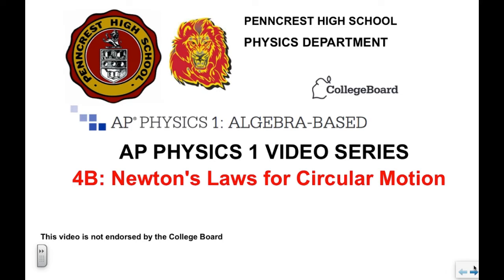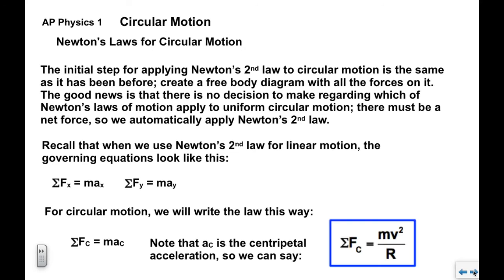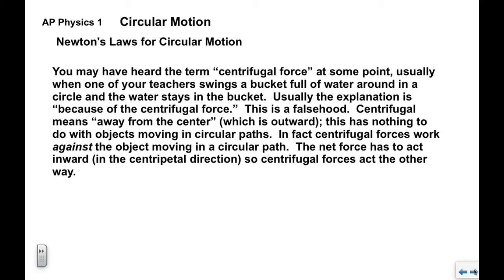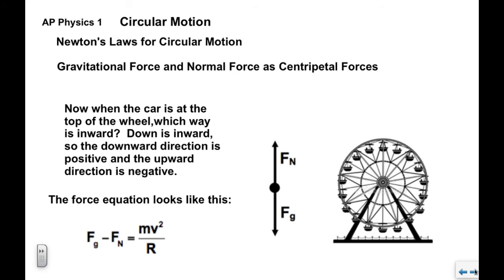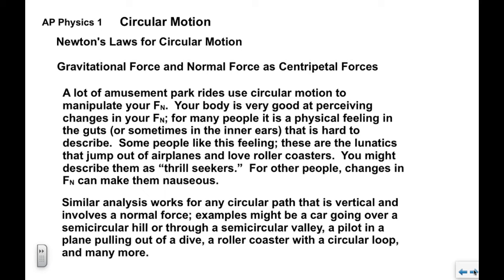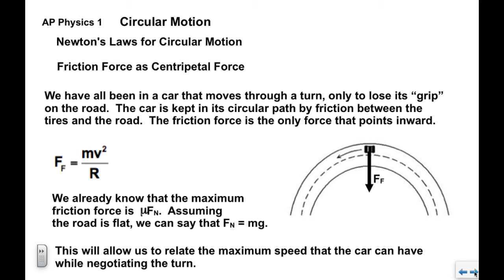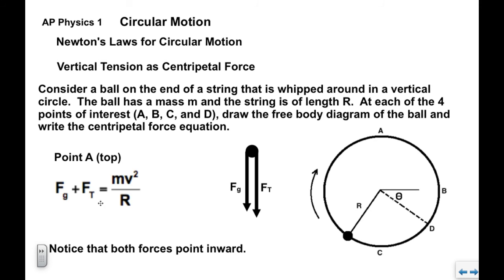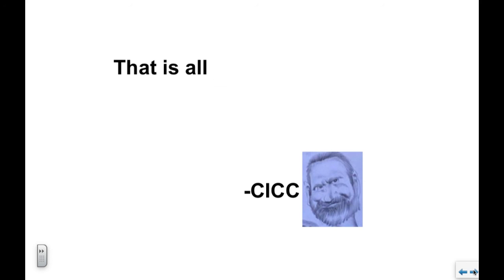AP Physics 1 4B Circular motion Newton's Laws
Newton's 2nd law applied to circular motion.